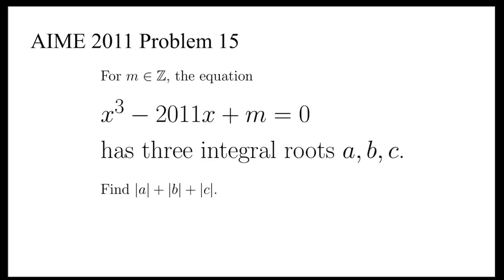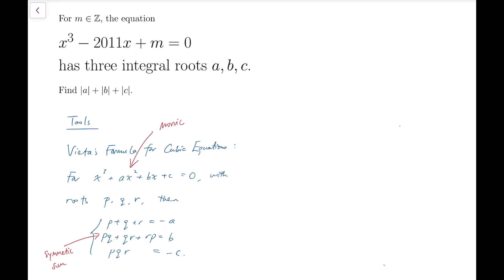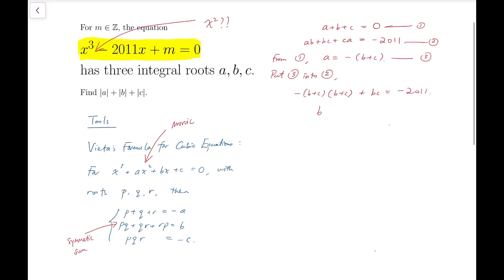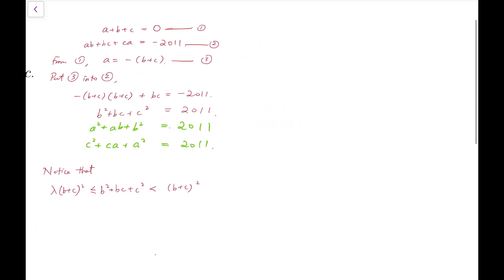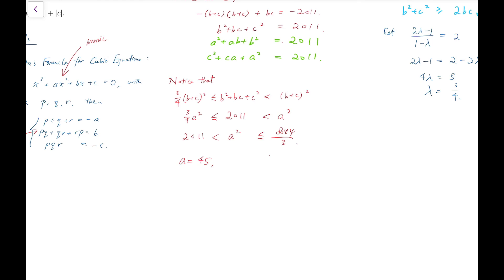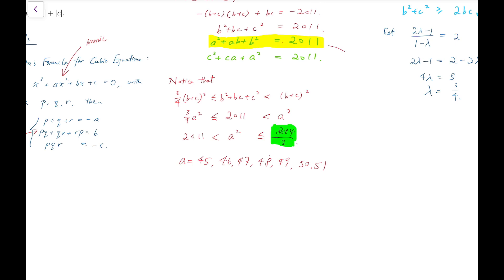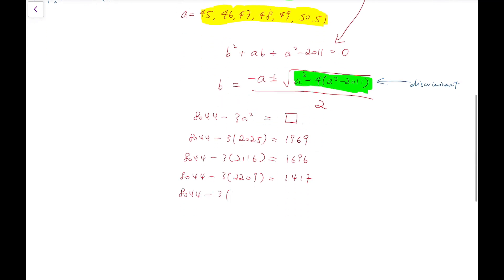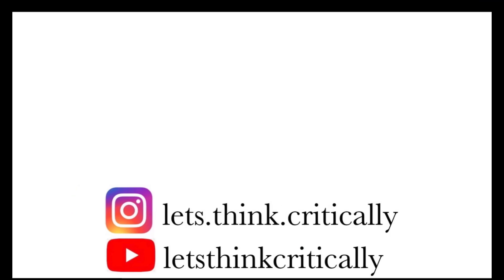Integral Roots of a Cubic Equation | AIME 2011 Problem 15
Here is the solution to AIME 2011 Problem 15!

4:22 Remark: Before picking the right version of "a^2+ab+b^2 = 2011" to consider, we need to look at the size of the three numbers. For a,b,c, we have at least 1 positive number, and let a be that number. Then b and c are roots to the equation x^2 + ax + a^2 - 2011, and both roots are negative, so b,c are both negative.

This makes b^2+bc+c^2 to be less than (b+c)^2.